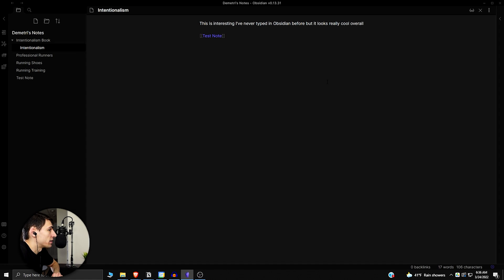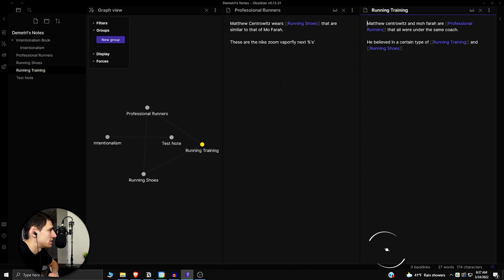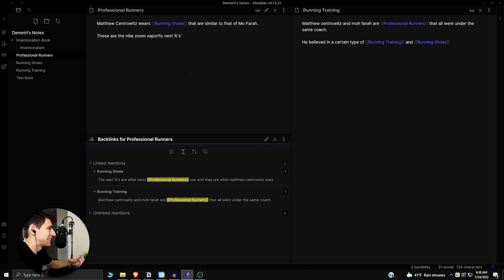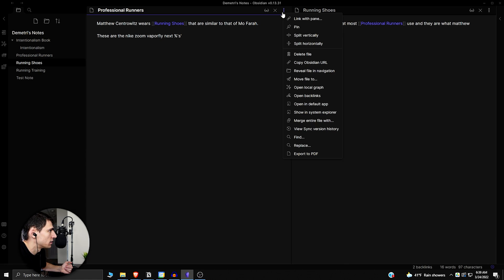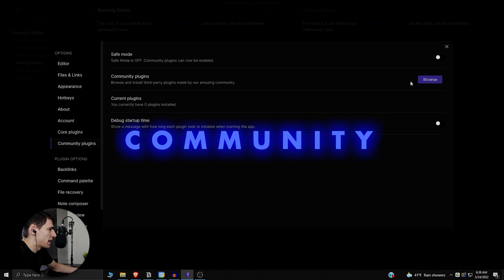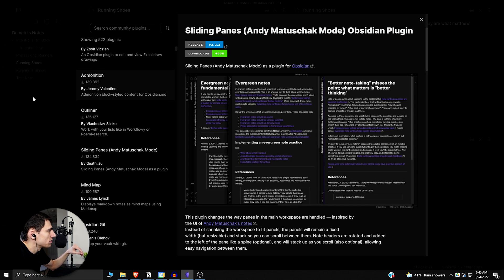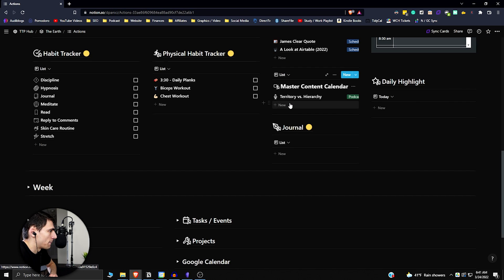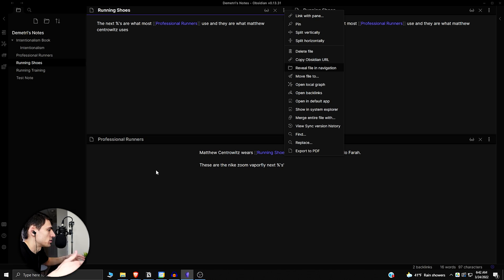I Messed Up: Obsidian is REALLY Good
Obsidian might be better than Notion. I'm a Notion power user but honestly Obsidian is really powerful and I may have made a huge mistake. It's been 3 years since I started using Notion and while I enjoy it there may be a permanent switch coming to Obsidian after I finally gave it a real look.

Obsidian is one of the top productivity / note-taking apps on the market and in this Obsidian review I showcase some of its great features and why it could overtake Notion in my productivity tool belt.

⏰ TIMESTAMPS:
0:00 - Visualization
0:52 - Better Than Notion
1:32 - This is Easy
2:38 - Community
3:32 - It's All Mine